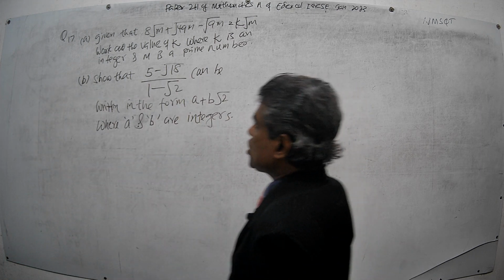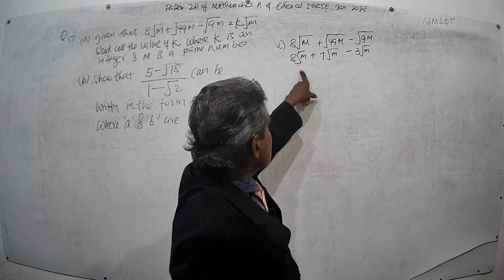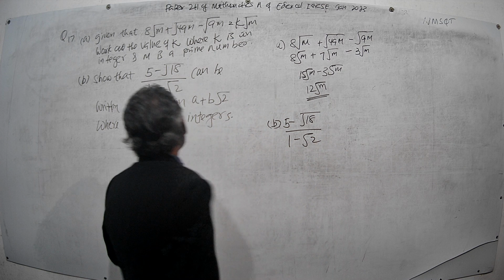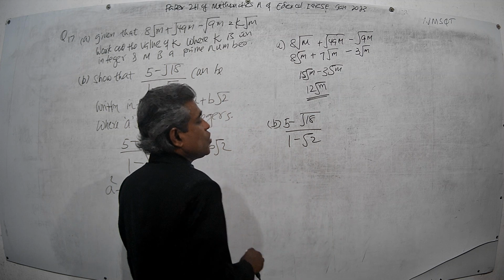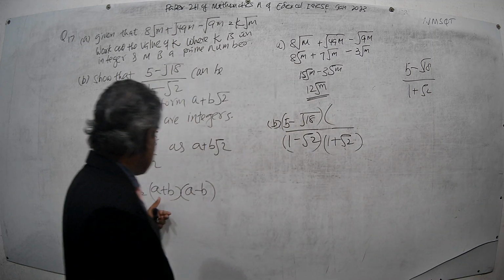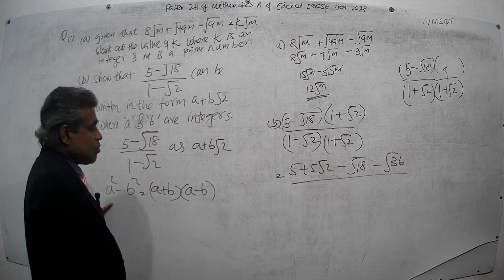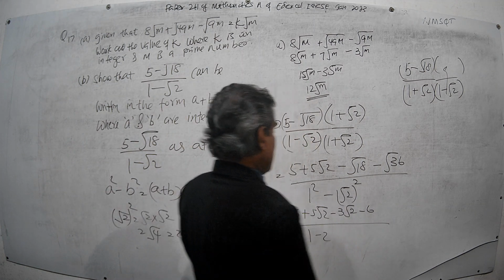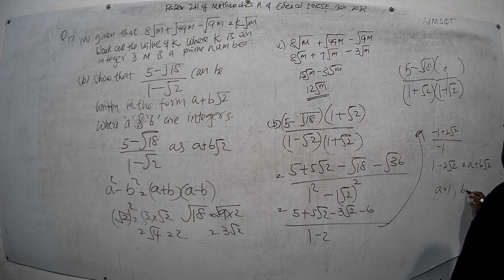Q17 of Paper 2H of Mathematics A of Edexcel IGCSR January 2023|Surds|Rationalising Denominator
Q13 to Q16 of Paper 2H Mathematics A of Edexcel IGCSE Jan 2023|Cambridge O Level|GCSE|SAT|CAT|PSAT|